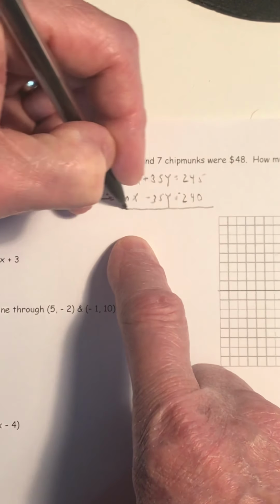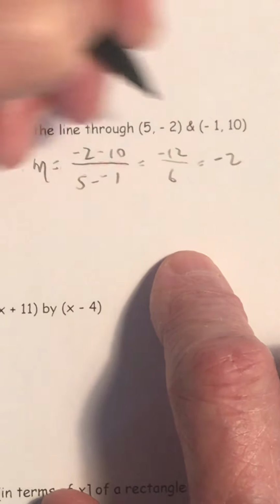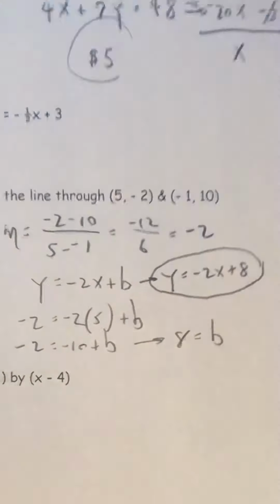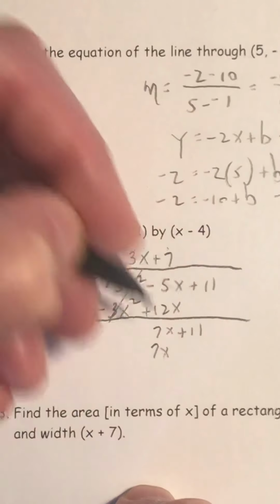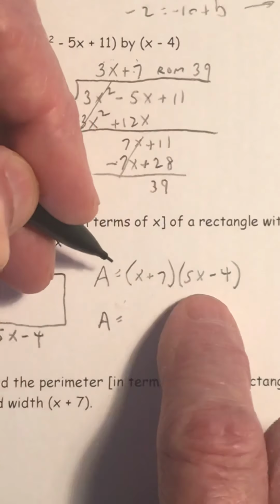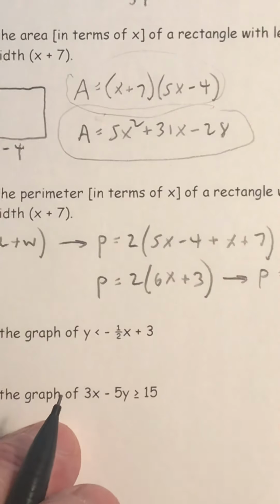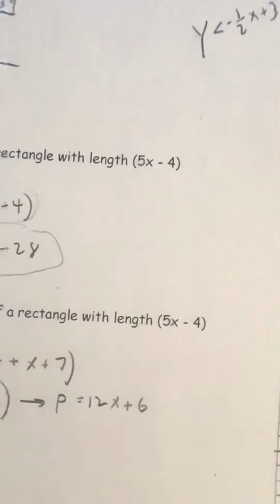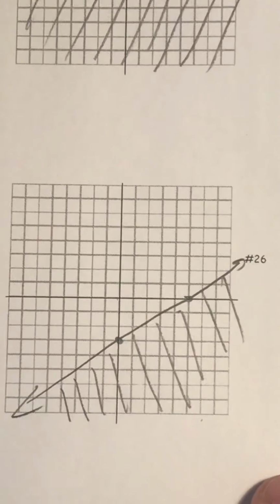Mid-term three review [60] page 3